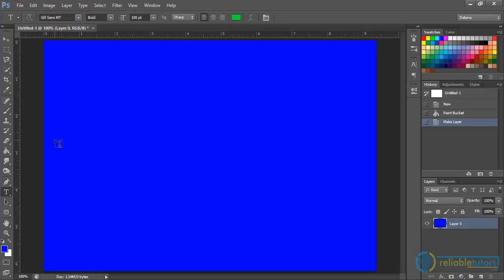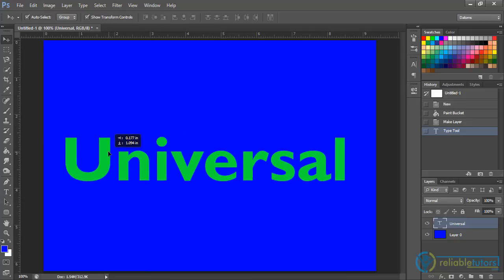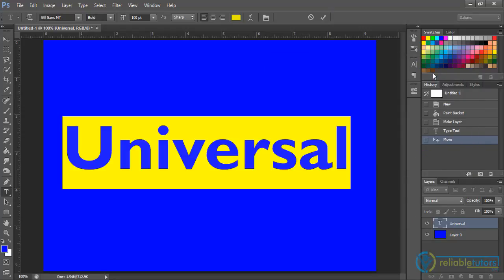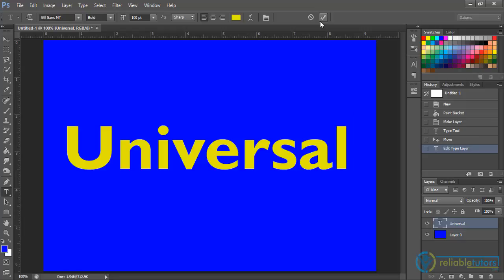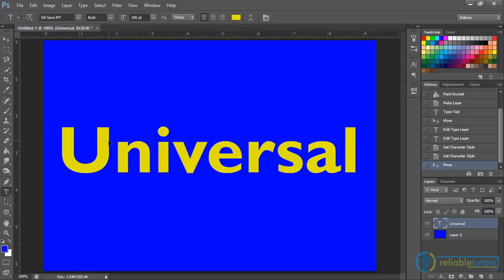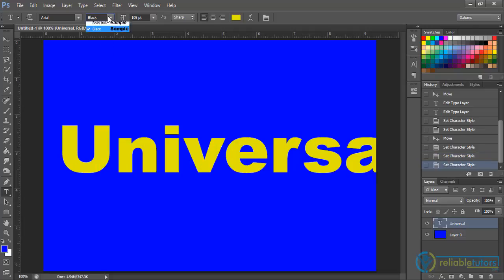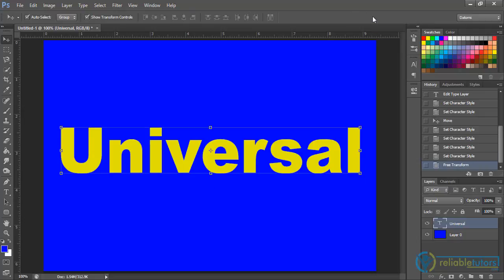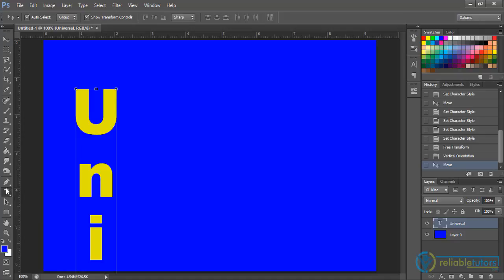37 - Type tool part 1